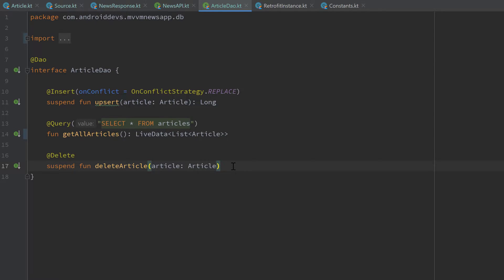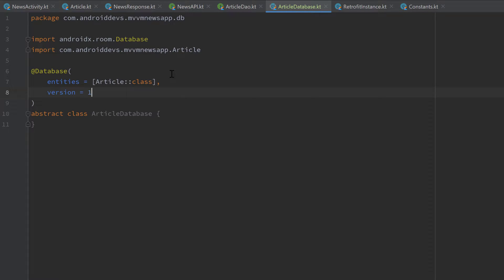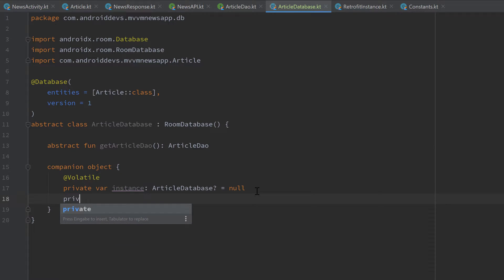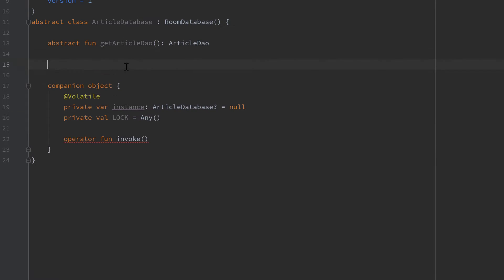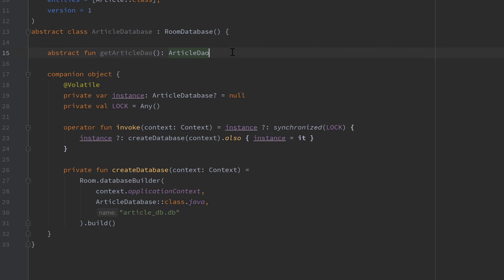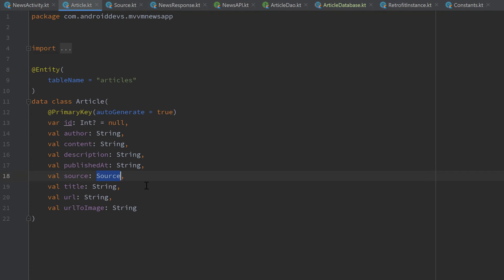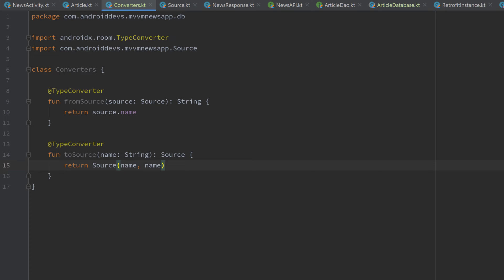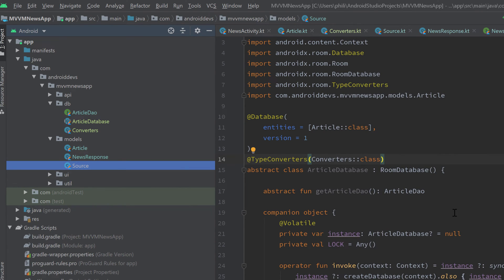Database and Room TypeConverter - MVVM News App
In this video we will setup our Room DB and add TypeConverters.